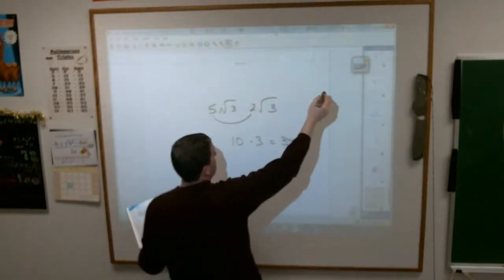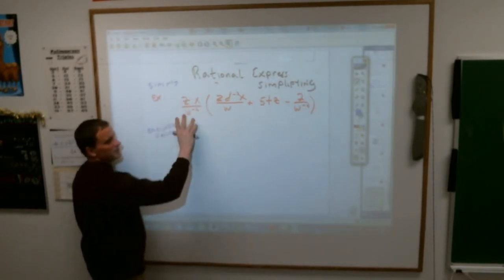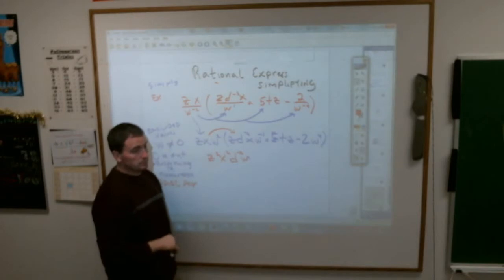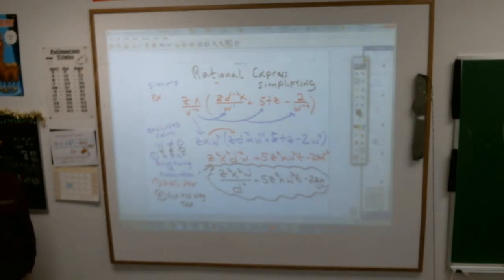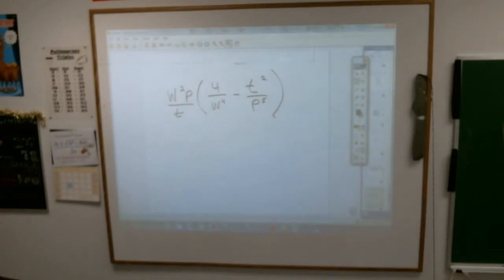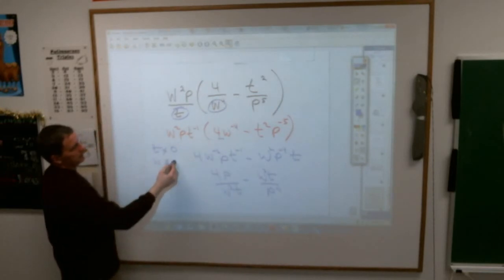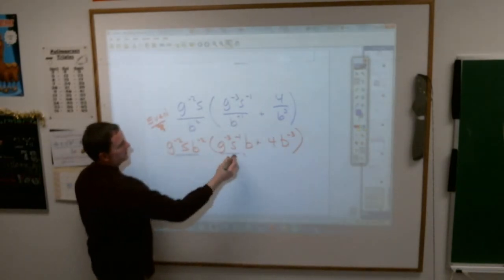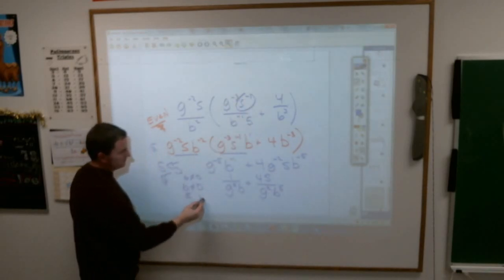8 Rationsl expressions 39